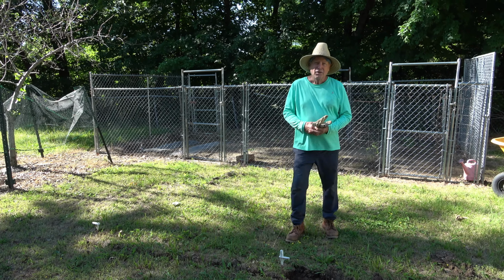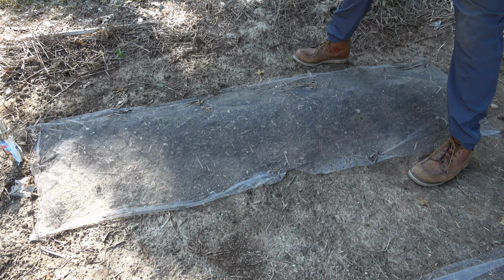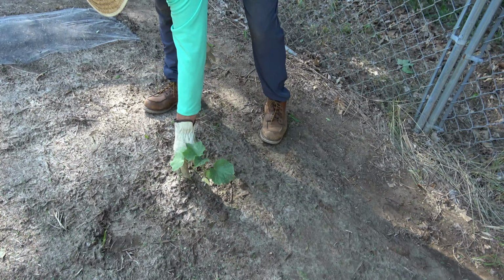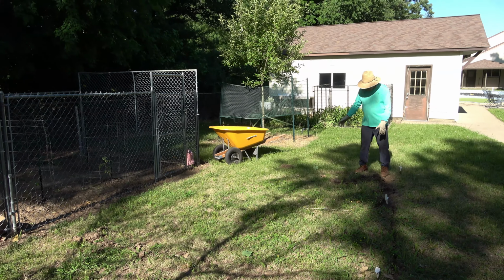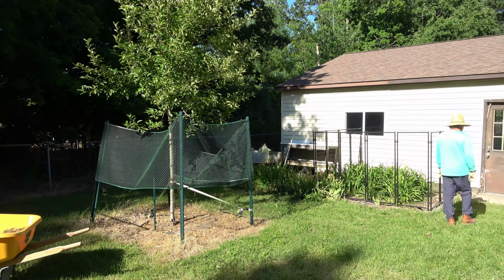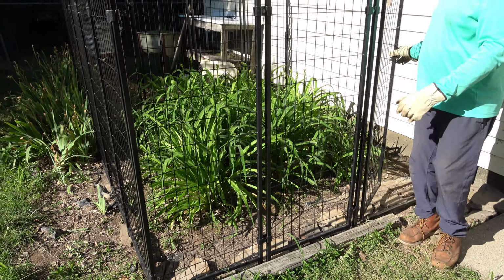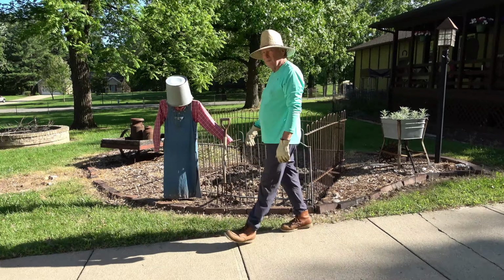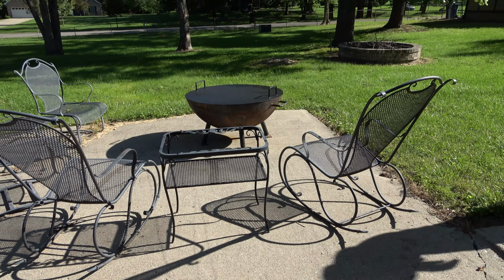Home Vegetable Garden In Southern Illinois 2024 Part 1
We are Back in Southern Illinois for the summer and starting a vegetable garden